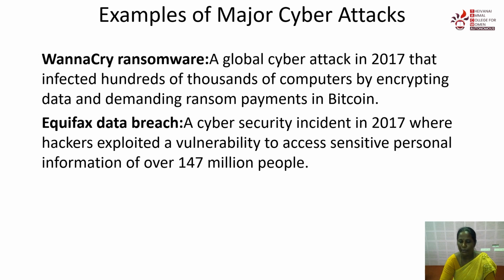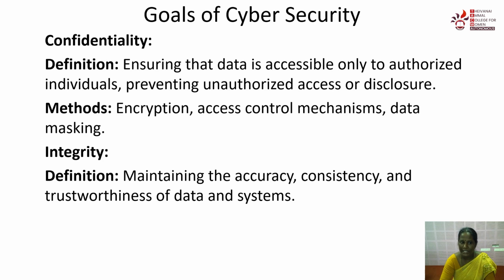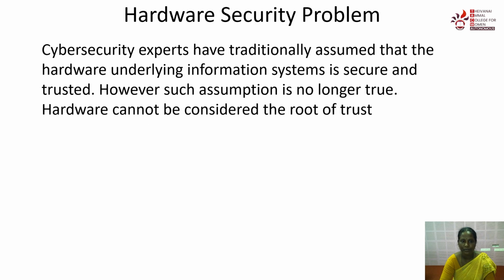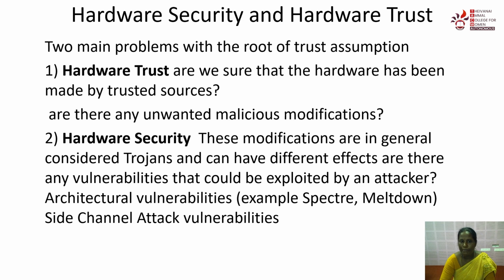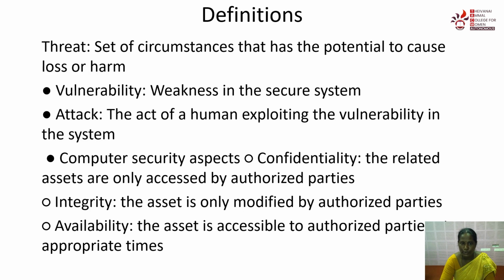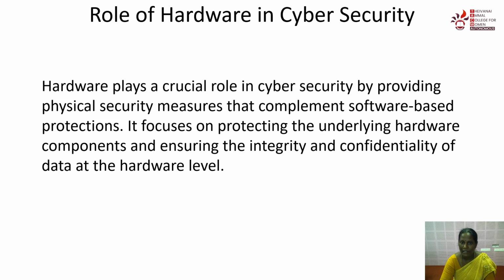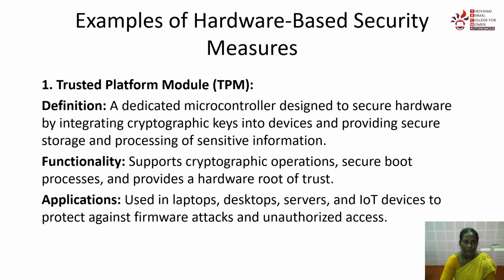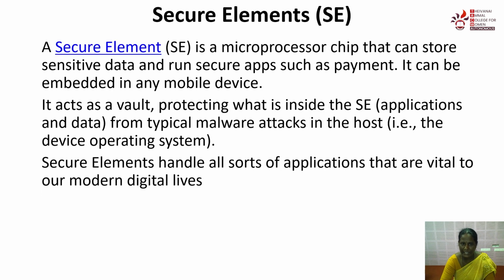Cyber Security and Threats | Computer Science | E-Learning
Ms. PC Sridevi,
Assistant Professor,
Research Department of Computer Science,

Topic :  Introduction to cyber security and threats

Cybersecurity focuses on protecting systems, networks, and data from digital attacks. Threats in this field can come in various forms.

Effective cybersecurity strategies involve regular updates, robust encryption, user education, and proactive threat monitoring to defend against these and other evolving threats.